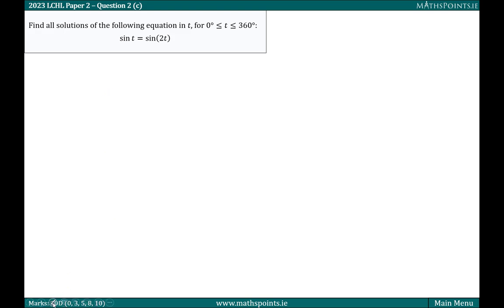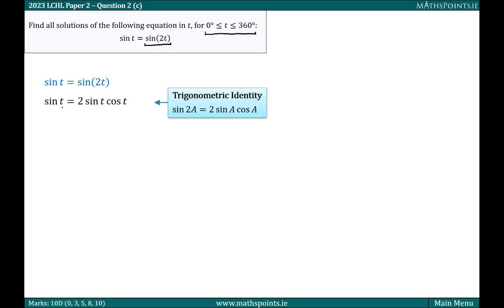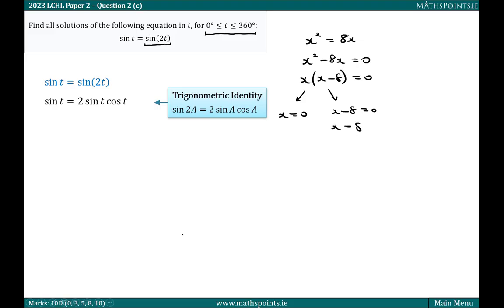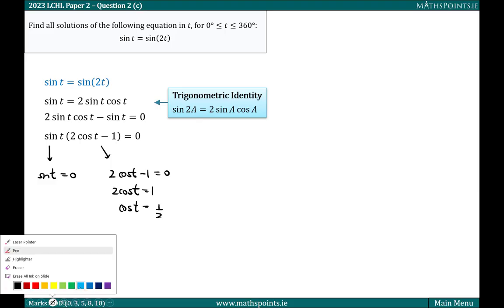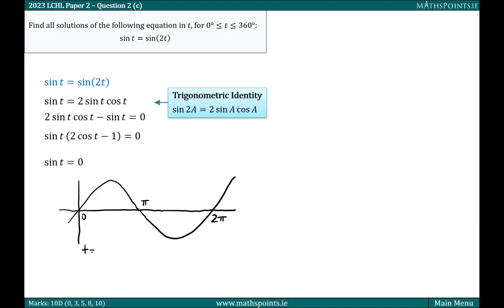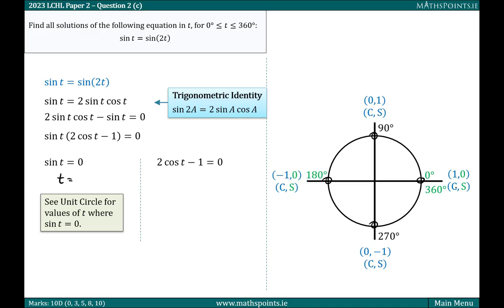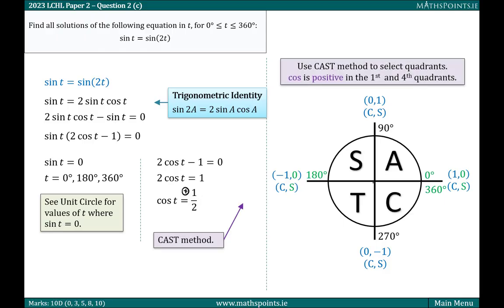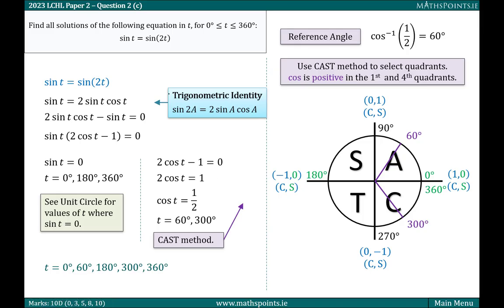Trigonometric Equation - LCHL 2023 P2 Q2 (c)